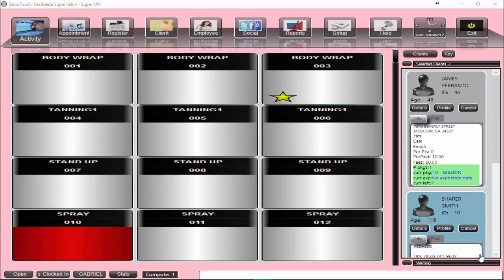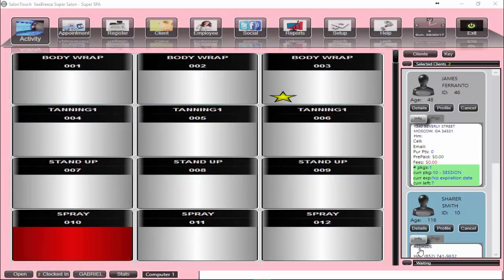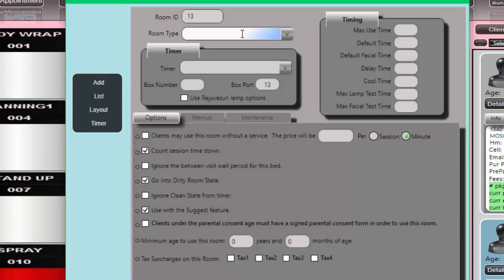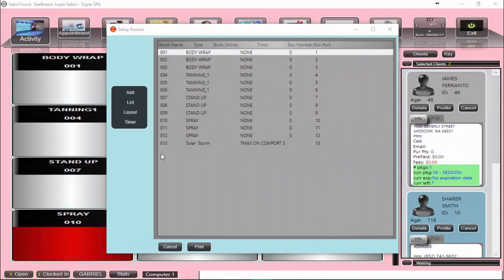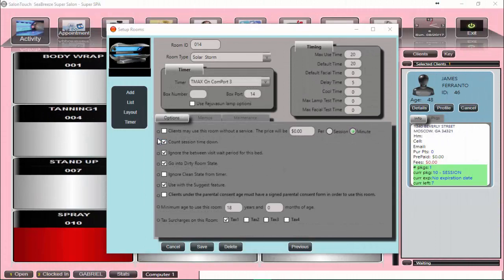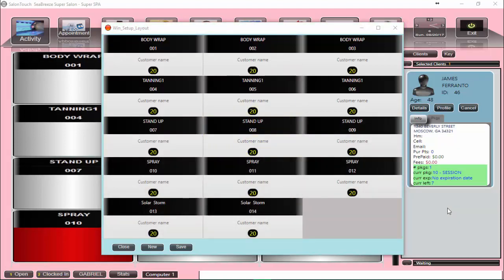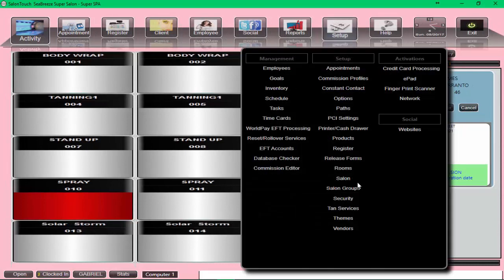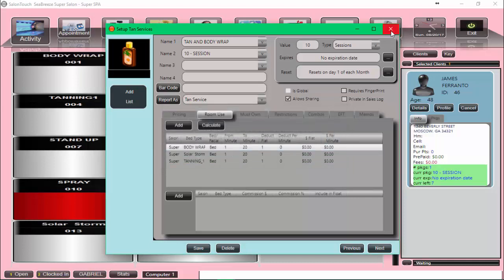SalonTouch Pearl - Adding new Rooms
This video describes how to add new rooms to an existing salon